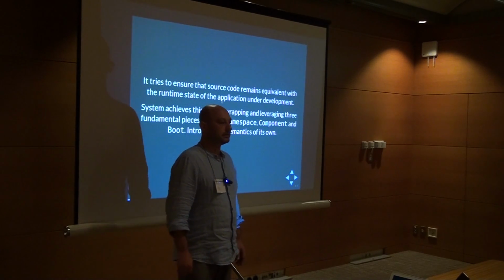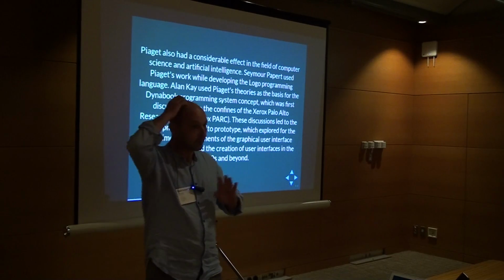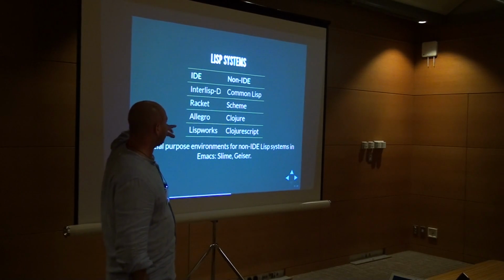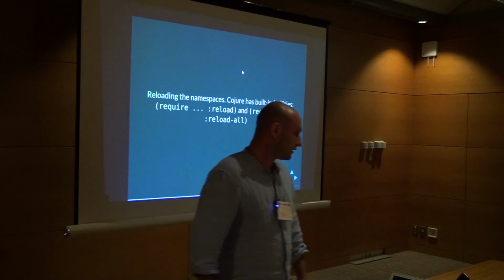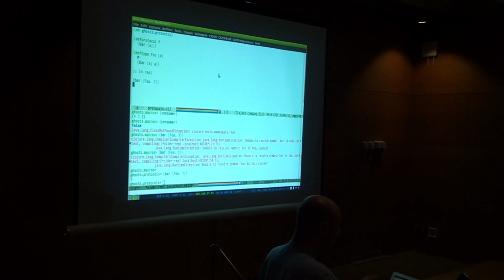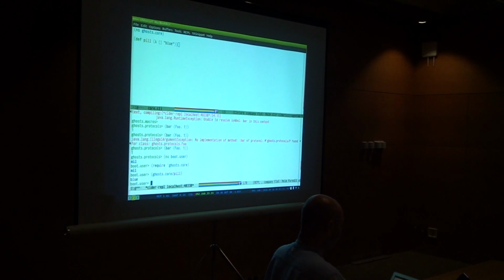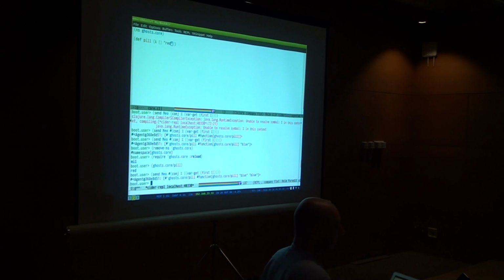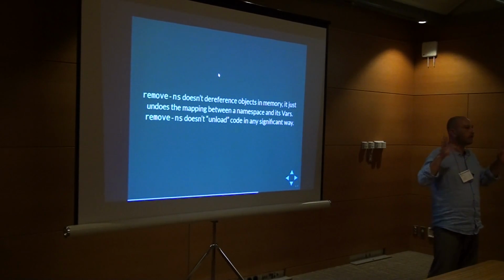Ghosts in the machine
by Daniel Szmulewicz

Sun 18 Sep 2016
Nara Kasugano International Forum
Nara, Japan

Abstract

In Clojure, Vars are a foundational abstraction for naming things and looking up values. They are stable, logical entities. In this talk, I will show how this abstraction leaks under specific circumstances.

In traditional Lisp systems, restarting the REPL is a matter of respawning a process.  Not so with Clojure. As a hosted language, it needs to bootstrap itself in the runtime before everything else. REPL restarts are thus costly. As a result, practices have emerged to keep REPL sessions going for as long as possible.

A solution that facilitates bottom-up programming comes in the shape of a Clojure contrib 1 library called tools.namespace. It leverages Clojure’s built-in “lib” facility, and works by loading modified namespaces in dependency order, after unloading them in reverse order. Usage of this library will yield a seamless live coding workflow, but will induce an unfortunate side-effect in the JVM.

Indeed, when unmapped, Var objects linger in the heap and will eschew garbage collection. This goes largely unnoticed because the redefined Var resolves to the new value, as the user expects. However, a heap dump analysis of a reloaded application will reveal a memory leak (increase in allocated space per Var) of order O(n).

Further complications arise when threads are involved. If a thread references a Var that gets unmapped, that thread will never see the Var’s new value. The promise of Vars as stable references withers away. This effect can be countered by adhering to strict coding discipline: restarting all threads when modified code is known to produce orphaned Vars.

The discussion will revolve around the particulars of leaky Vars, workarounds and suggested improvements, but we’ll also delve into the inescapable duality between a runtime (a machine) and language semantics.